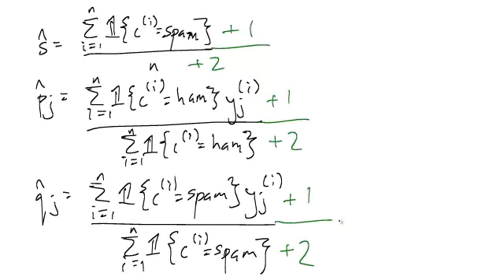094 6 008 1x naive bayes laplace smoothing